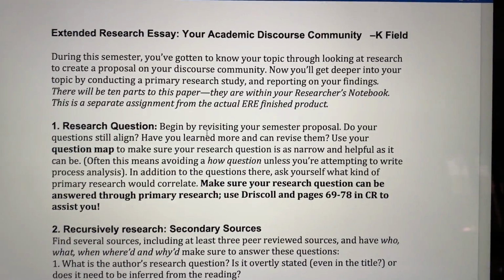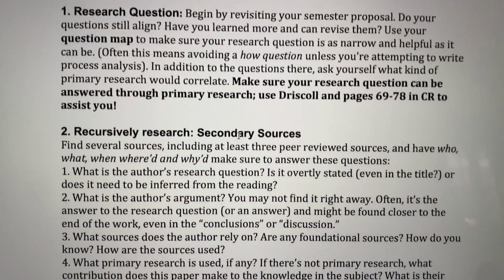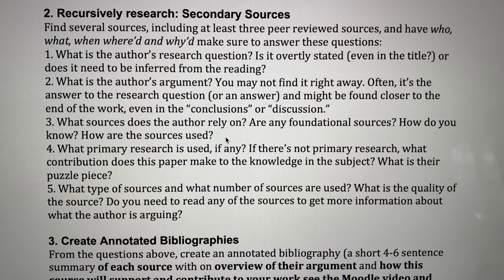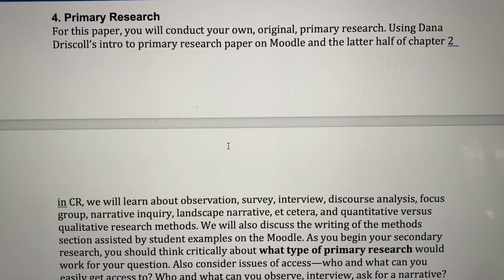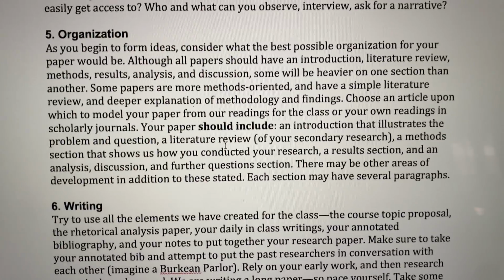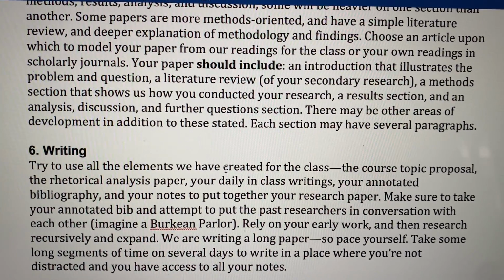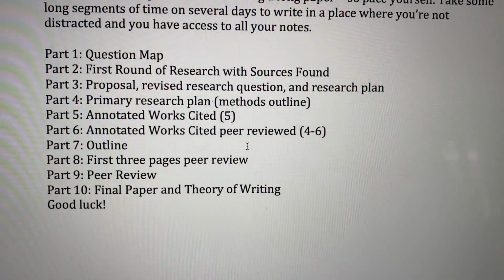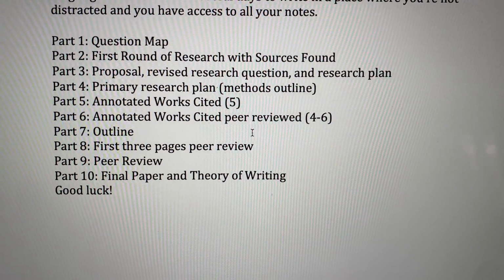ERE Essay Explained